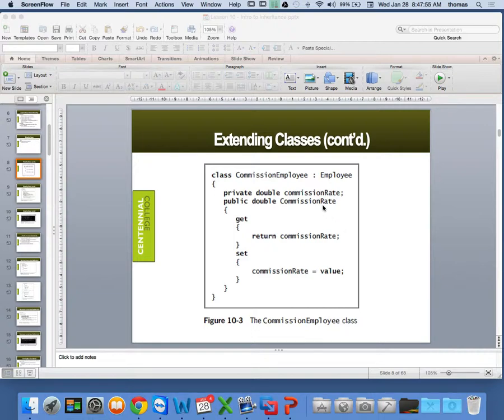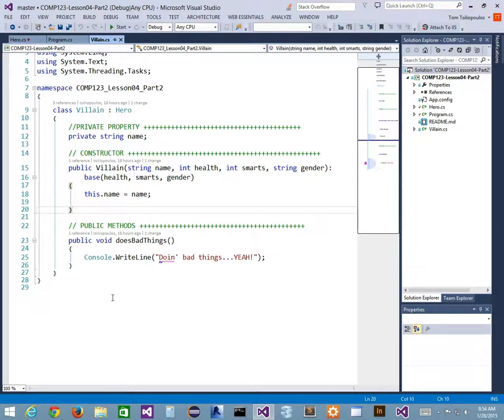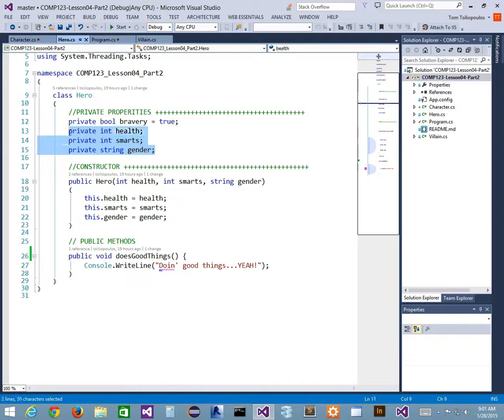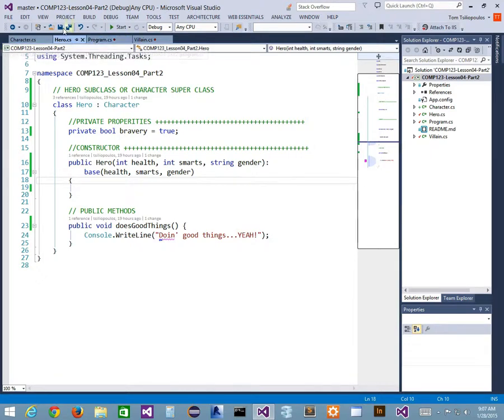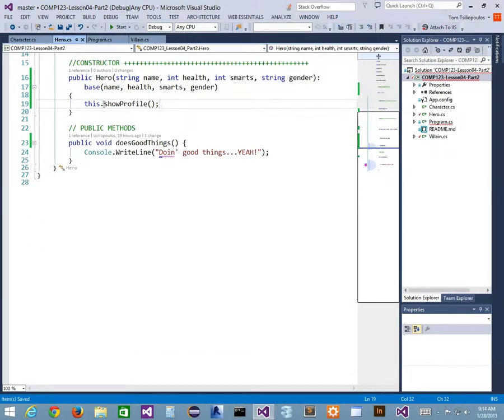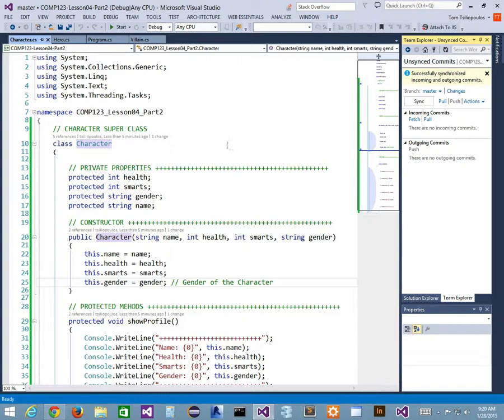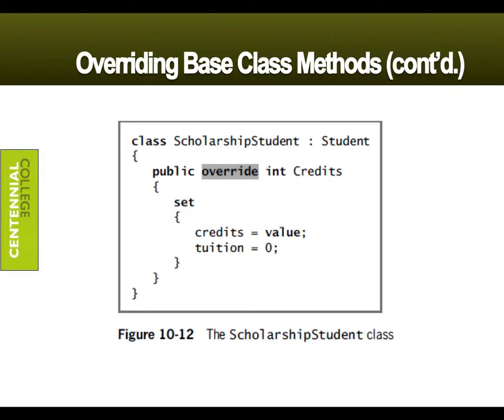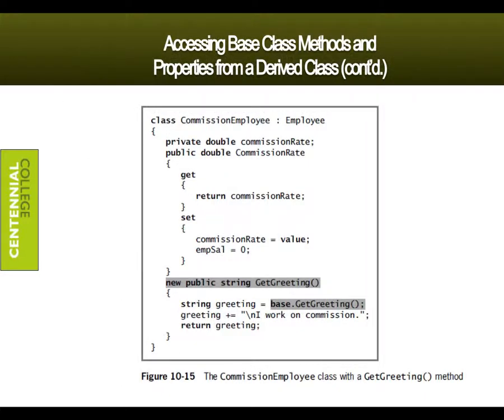COMP123 - Lesson 4 - Part 5